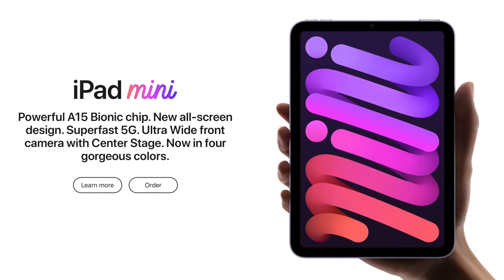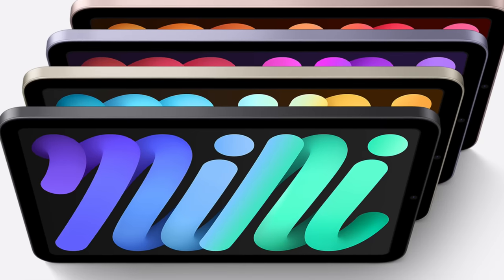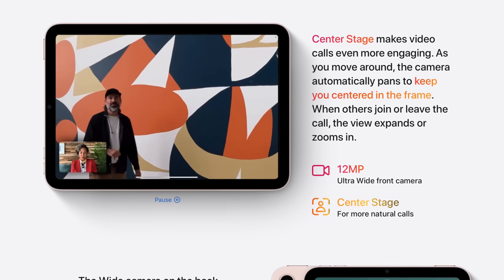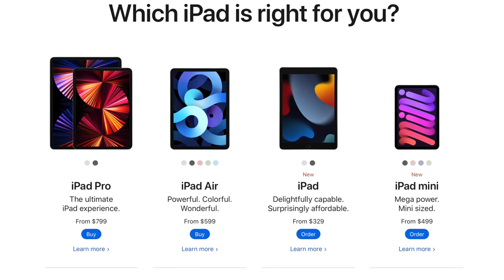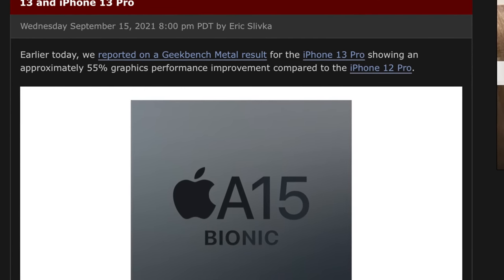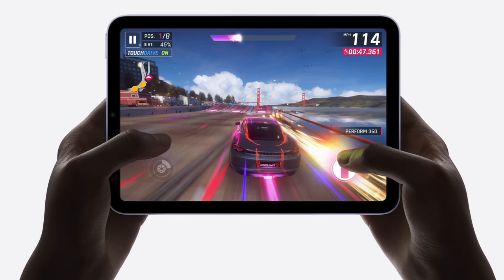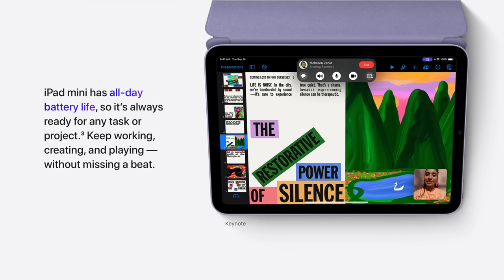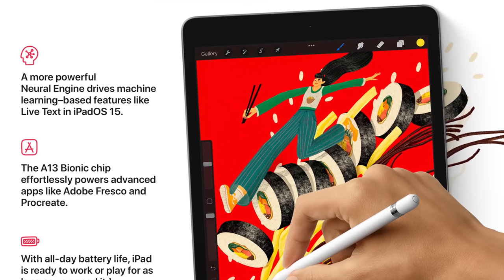How Apple Fixed & Broke the iPad Line Simultaneously